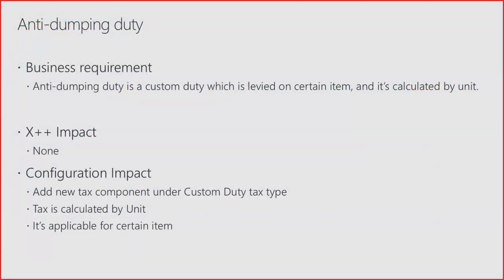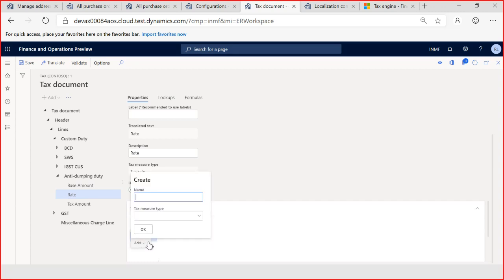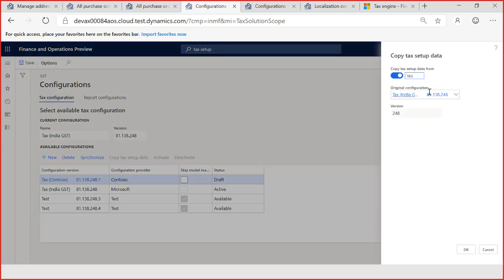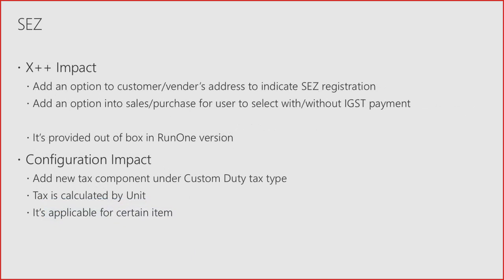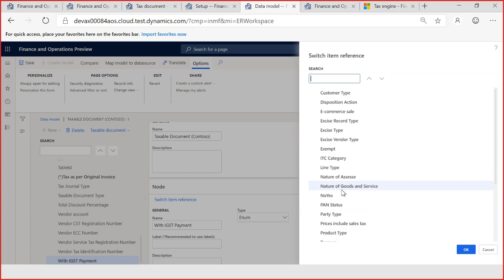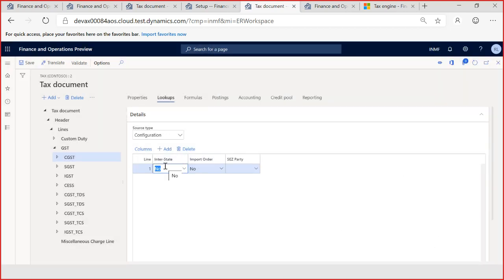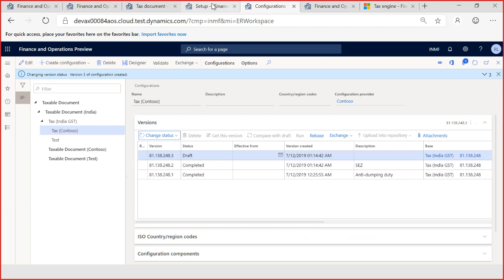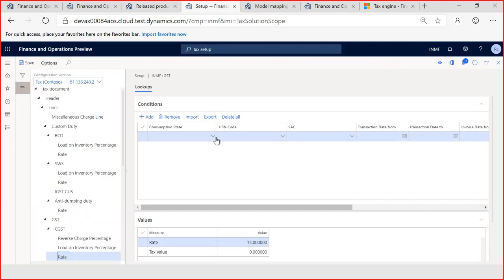Fin Ops GST GTE Global Tax Engine P3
D365 GST tutorials .GTE
Demonstrate the process to extend GTE for some new taxation scenarios, such as:
• Export
• SEZ
• Intra state stock transfer
• Anti-dumping duty